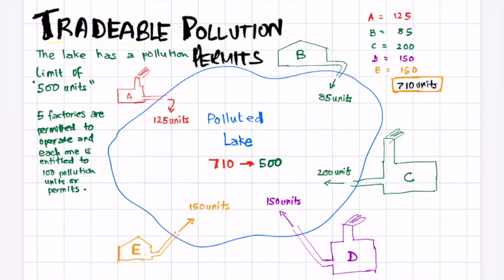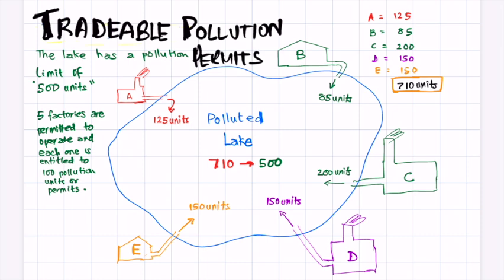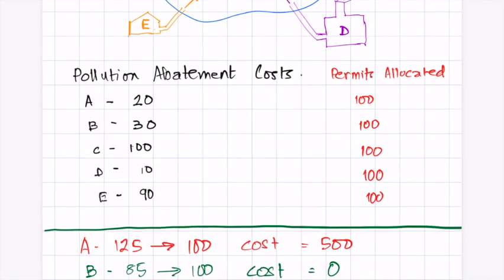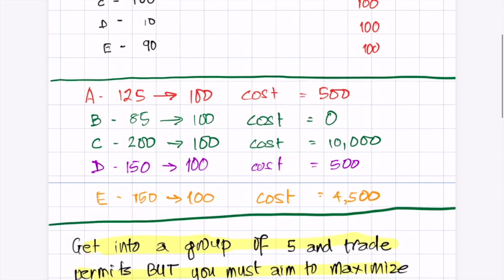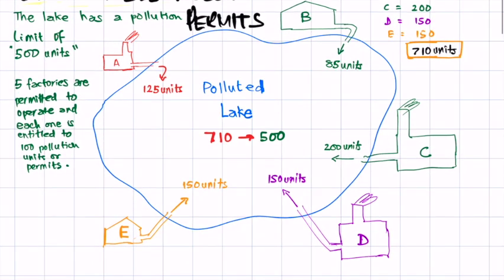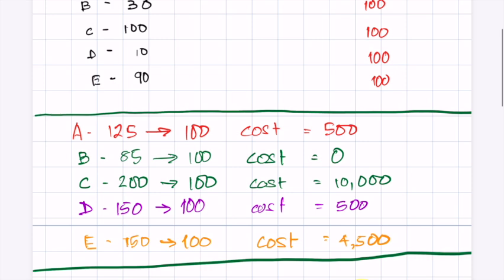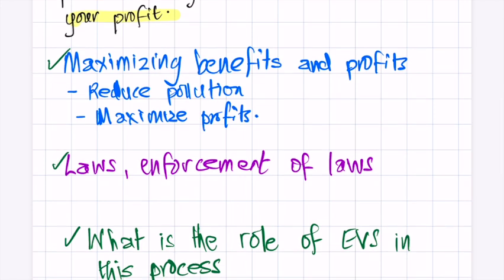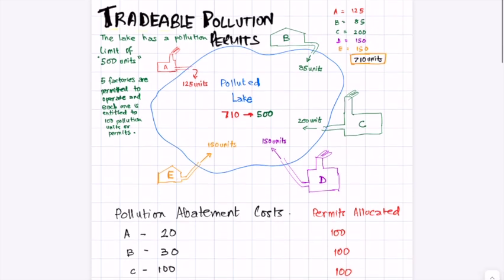IB ESS HL Lenses-The Tradable Permits Game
Made for IB ESS HLFirst Exams 2026.
The HL  lenses cover economics, law and environmental value systems/perspectives. Students must examine how these tools can work in tandem to manage environmental issues like pollution, soil degradation and threats to biodiversity.

A pollution tax (Pigovian tax) is meant to internalize the external cost of pollution, but if demand for the polluting good is inelastic, firms can simply pass the cost onto consumers without significantly reducing consumption or emissions. In this case, the tax does little to curb pollution but increases consumer costs.

Alternatives like tradable permits and strong regulations may be more effective:

Tradable Permits (Cap-and-Trade Systems): These create a fixed pollution cap, ensuring overall reductions. Firms that can reduce emissions cheaply sell permits to those that find it more costly, leading to an efficient allocation of resources.

A cap-and-trade system can be highly effective in reducing pollution, but without strong legal enforcement, it can be undermined by corruption, fraud, and regulatory loopholes.

Key Enforcement Challenges in Cap-and-Trade Systems
Fraudulent Carbon Credits – Some companies may manipulate emissions data or trade fake permits.

Market Manipulation – Without oversight, large firms could hoard permits or engage in price-fixing.

Leakage and Non-Compliance – Polluters might relocate operations to regions with weaker enforcement.

Bribery and Corruption – Officials may accept bribes to overlook violations or issue excess permits.

Solutions: Strong Legal and Regulatory Measures
✅ Independent Monitoring & Verification – Third-party audits ensure companies report emissions accurately.
✅ Strict Penalties for Violations – Heavy fines, permit revocations, and legal action deter misconduct.
✅ Digital Tracking & Transparency – Blockchain and AI can help track permit trades and emissions data.
✅ International Cooperation – Prevents "pollution havens" where firms shift production to weaker jurisdictions.